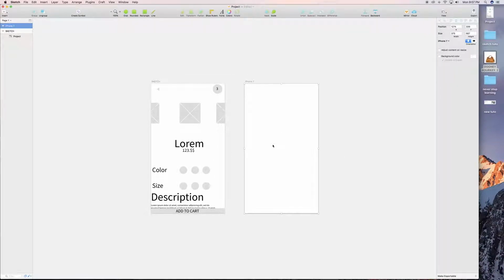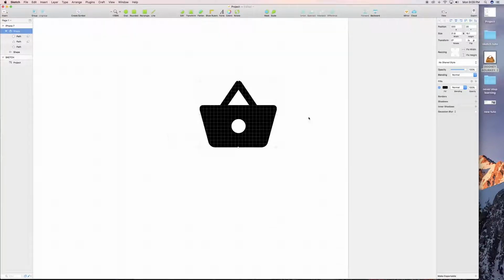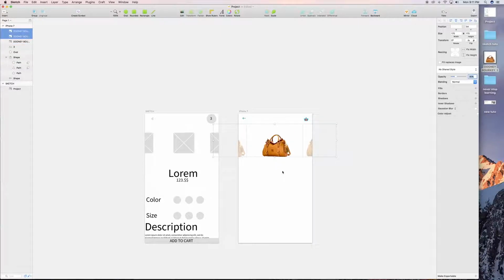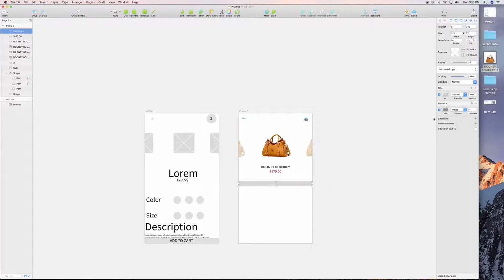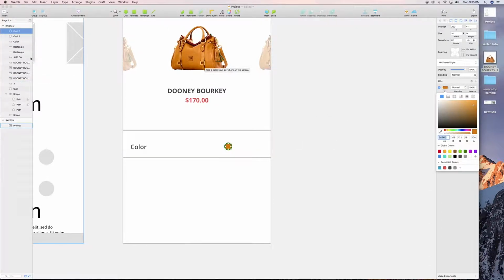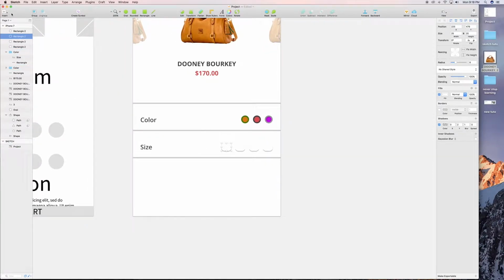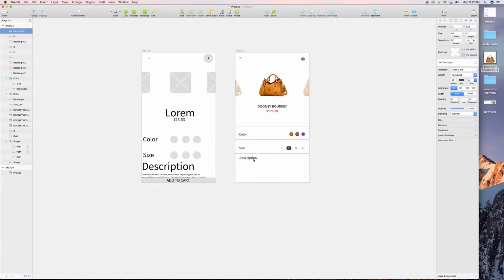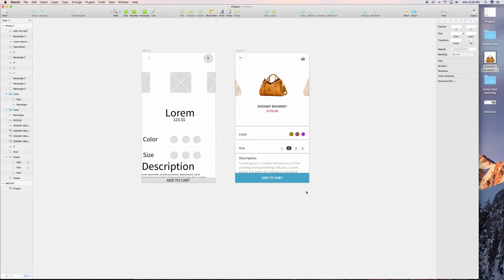Sketch App -- Design E-commerce UI with latest UI tool SketchApp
Hello Everyone in this Tutorial we'll Learn how to design E-commerce UI with latest UI tool Sketch App and don't forget to download and try your self so you can learn or follow a long.

thank you very much for watching i hope you like it and learn something today and if you liked please SMASH the like btn

and